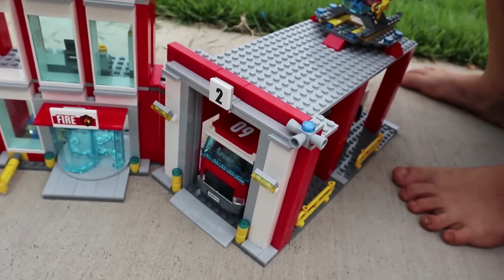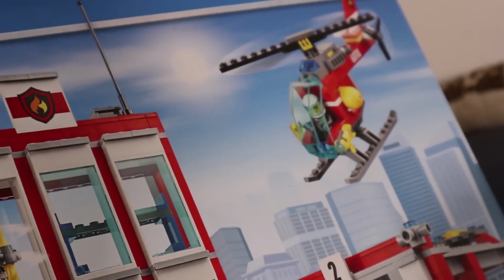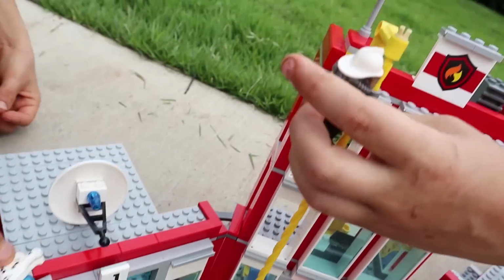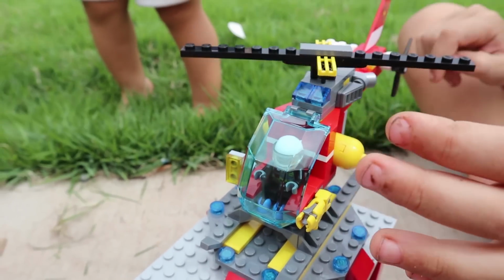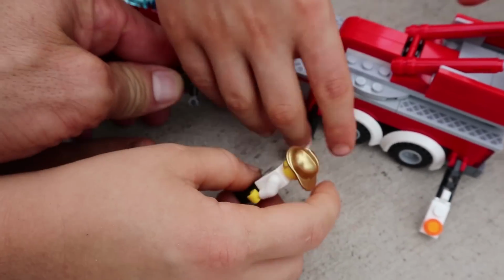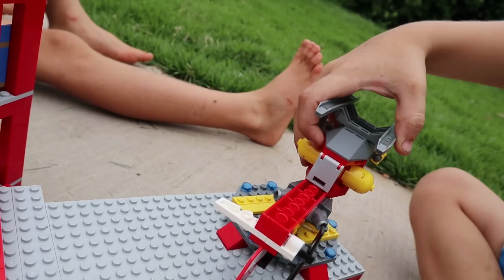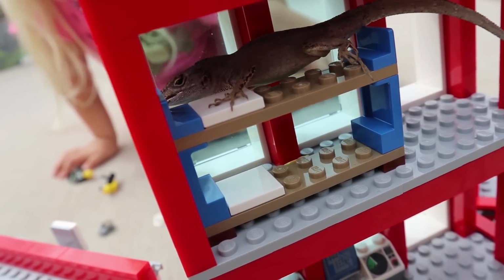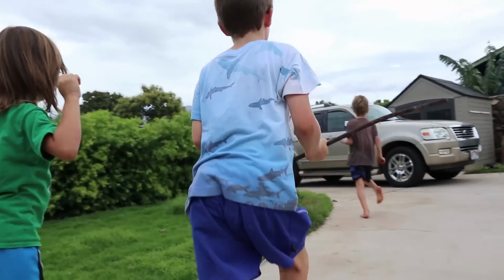LEGO City Fire Station ON FIRE! Time Lapse Build and Fire Trucks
On this episode of the Axel and Daddy Show, Axel is building the Lego City Fire Station set! The set has a Lego Fire Truck, a Lego Helicopter and awesome garages! Axel makes a time apse build, then makes a video of the Lego Fire Trucks by doing a skit with his friends!